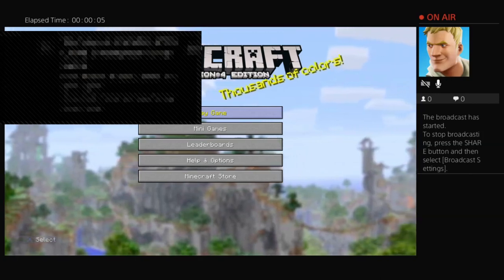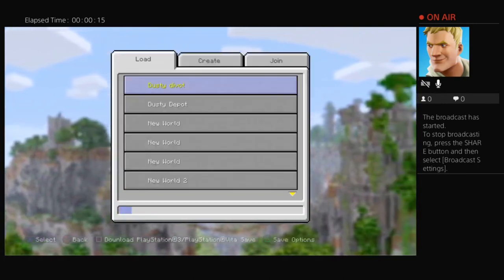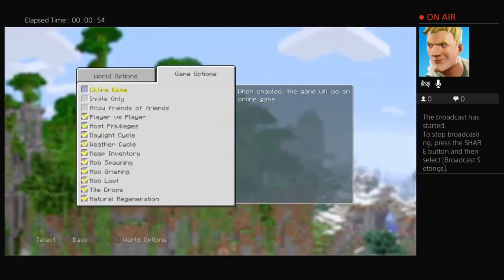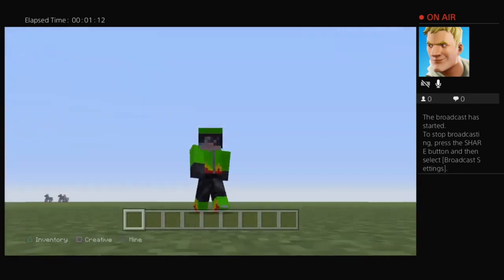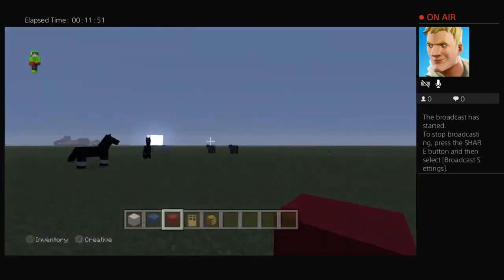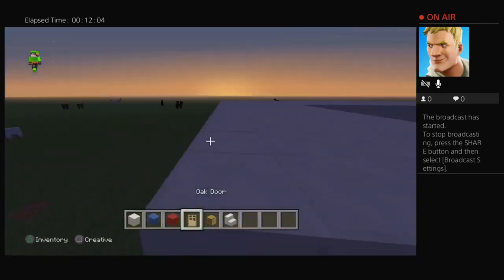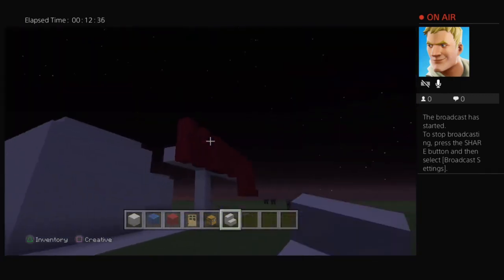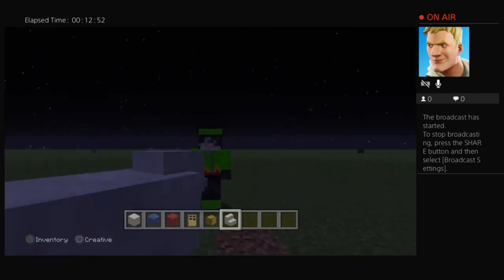Lost Video: Building Motel from Fortnite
This video was re-edited for KSB classic originally. but because I have rebranded that channel, it is now here.